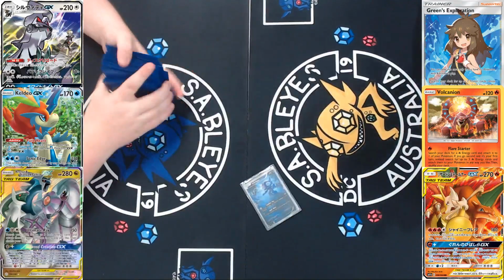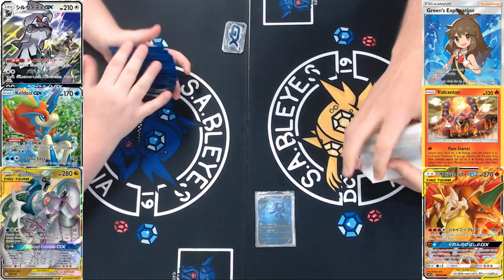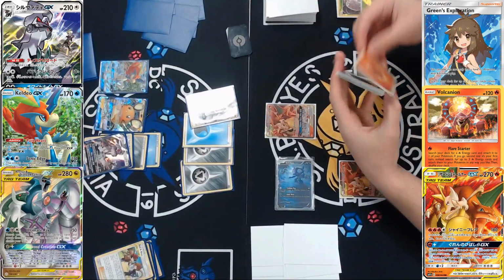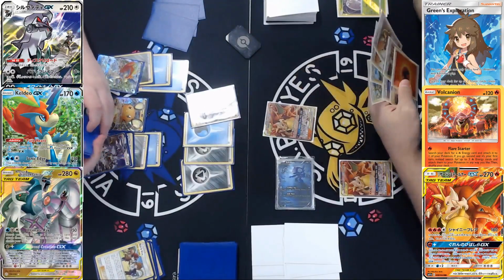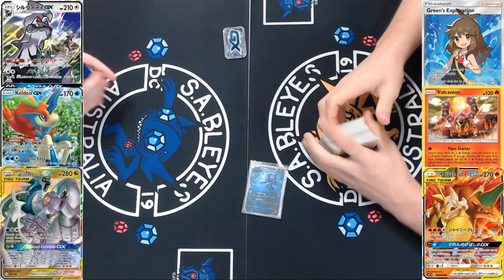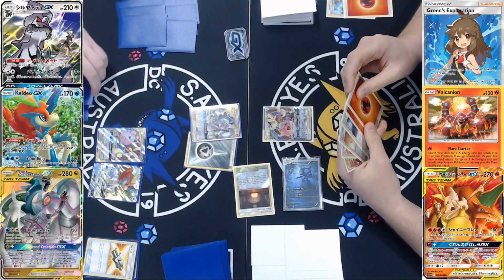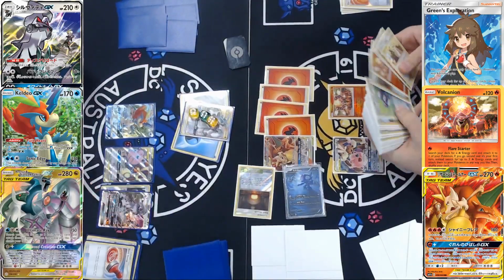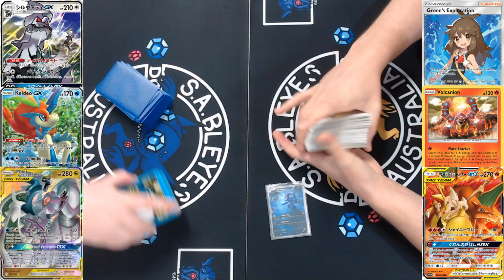Arceus Dialga Palkia (ADP) VS Charizard Braixen (BraixZard) Cosmic Eclipse Gameplay - Pokemon TCG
More Pokemon TCG Gameplay live from South Australia. Arceus Dialga Palkia takes on Charizard Braixen in a Cosmic Eclipse battle to determine whos best of the best. ADP and BraixZard are pretty strong, so lets see who has the opportunity to be one of the best decks in Cosmic Eclipse.